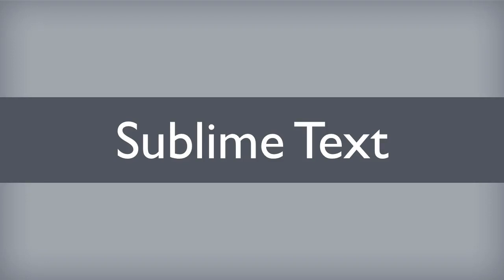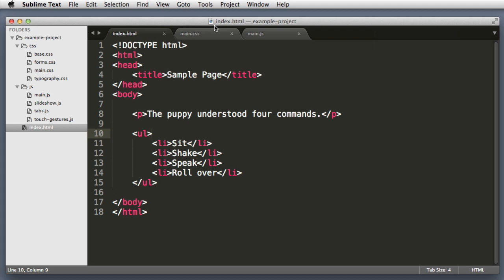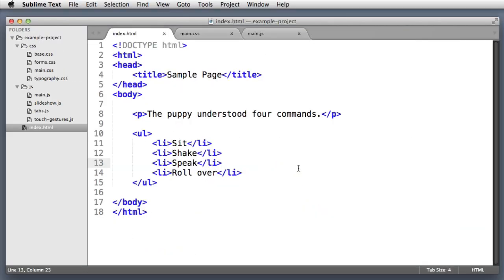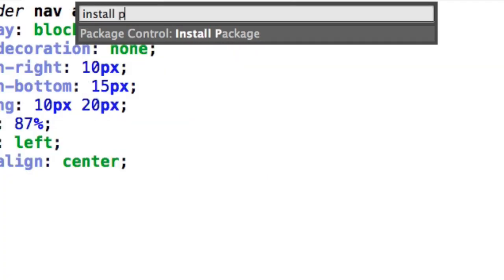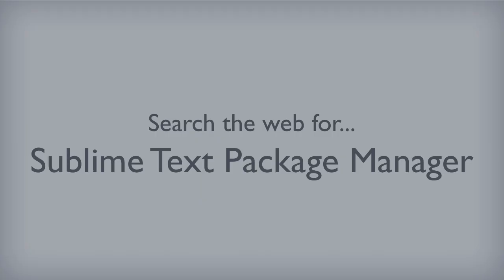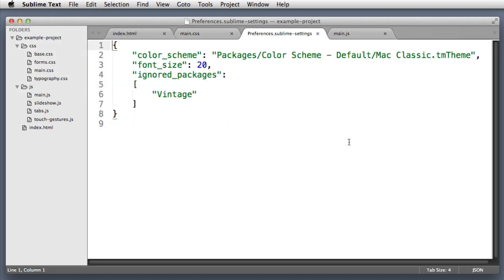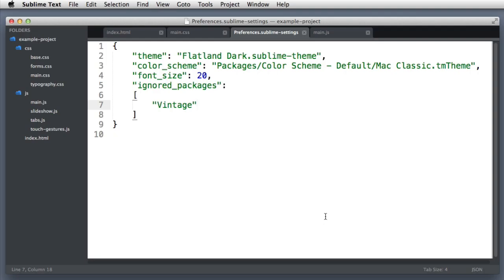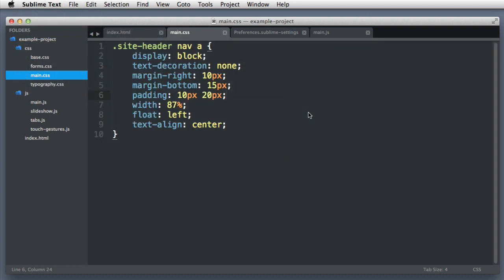Sublime Text Themes and Color Schemes (Tutorial #11)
Download Sublime Text (Buy it if you love it!)